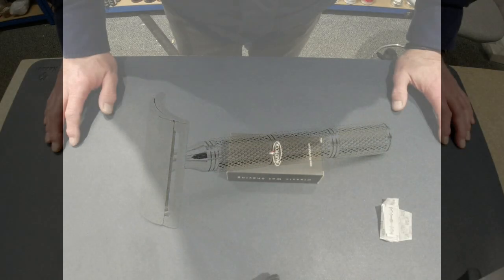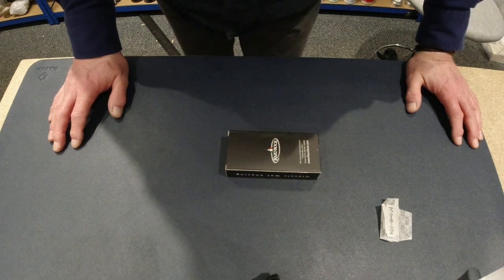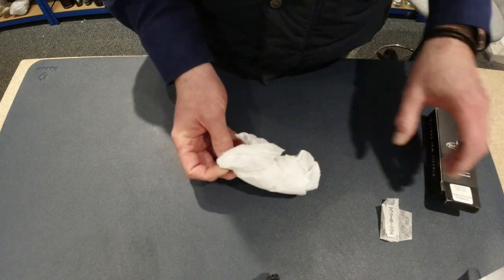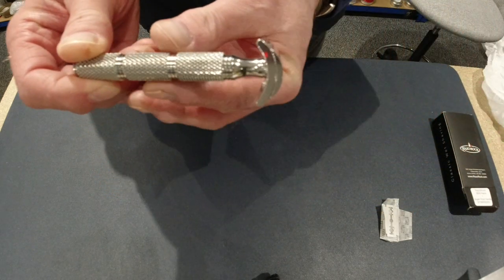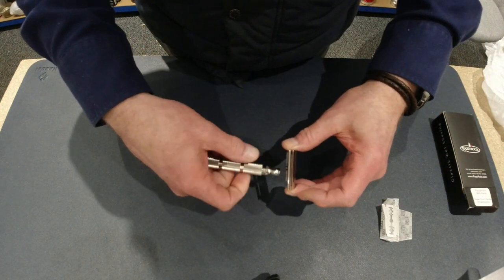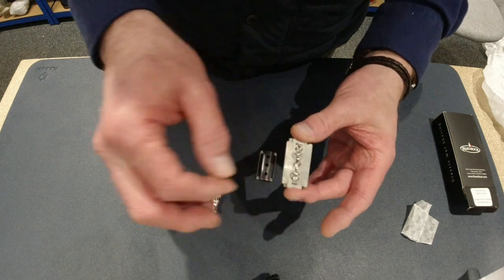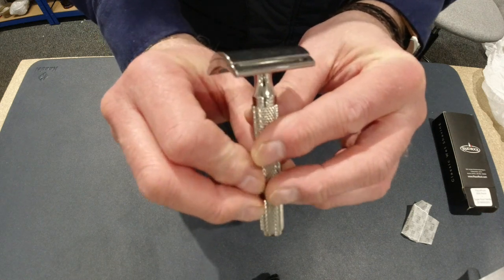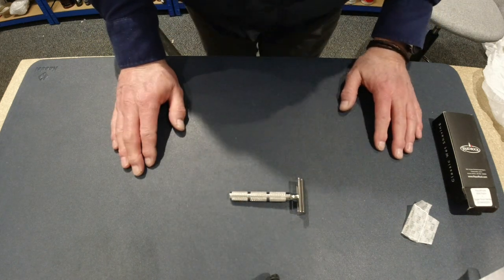Unboxing the RazoRock BBS Stainless Steel Razor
The RazoRock BBS Stainless Steel razor with the knurled handle is a daily shave tool. It has a reduced blade curvature, making easy to shave with. See the video for more details.